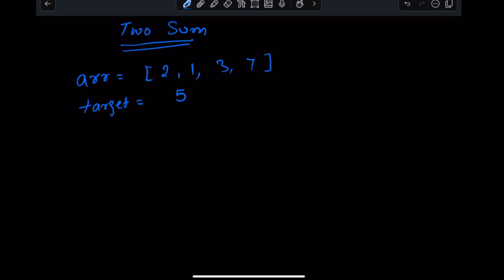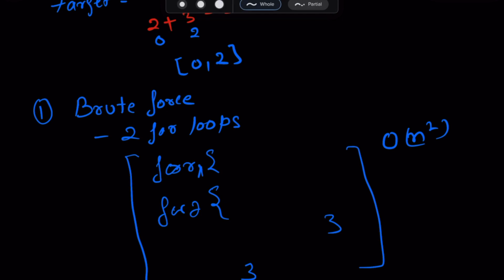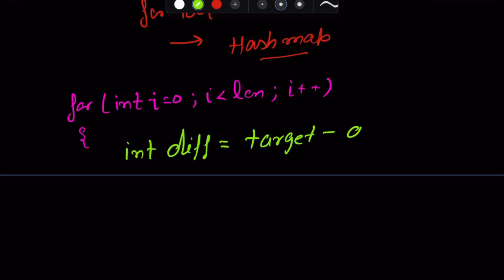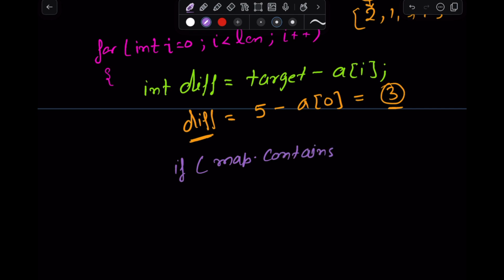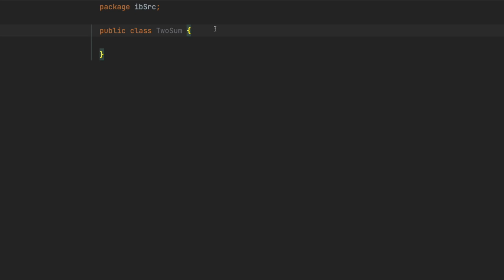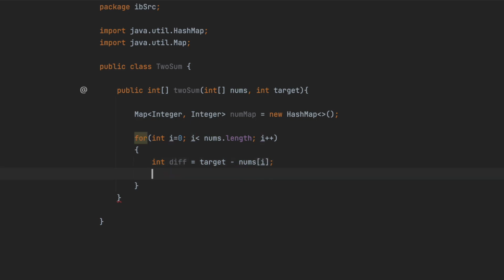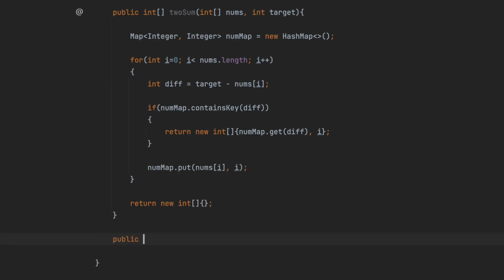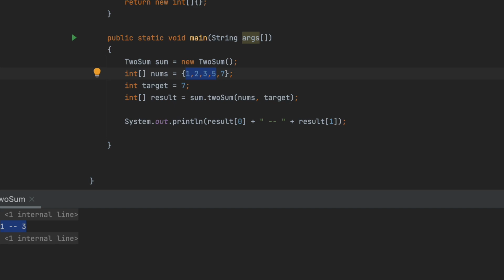Leetcode "Two Sum Problem" Adding two Integers is easy, right?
This video is about solving a famous algorithm problem called Two Sum asked in interviews of the companies like Amazon, Apple, Google, Uber, Microsoft etc and tagged as Leetcode easy.

The video starts by explaining the problem statement. Given an array of integers and a target number, you have to find two numbers such that they add up to the given target. The indexes of those numbers should also be returned.

There are two approaches to solve this problem. The first approach is Brute Force. This solution uses two nested loops and has a runtime complexity of O(n^2). The second approach is more efficient and uses a Hash Table.

The Hash Table solution iterates through the array one time. It uses a hash map to store the seen numbers and their indexes. While iterating through the array, it calculates the difference between the target number and the current number. If this difference exists in the hash map, it means that a pair has been found and the function can return the indexes. Otherwise, the current number and its index are added to the hash map.

The video includes a code implementation of the Hash Table solution.  At the end, the video mentions that the runtime complexity of the Hash Table solution is O(n) and the space complexity is also O(n).